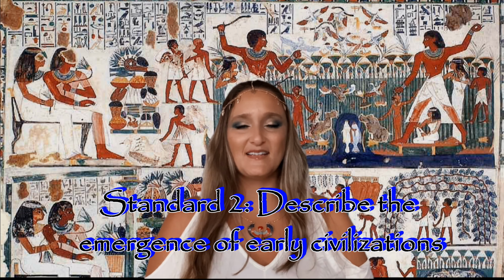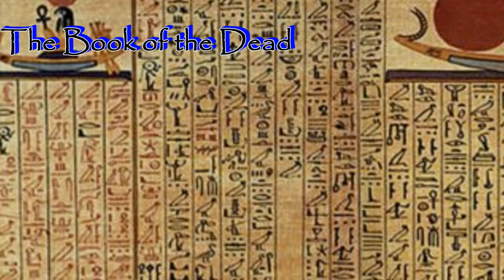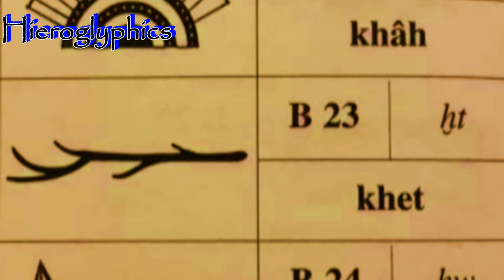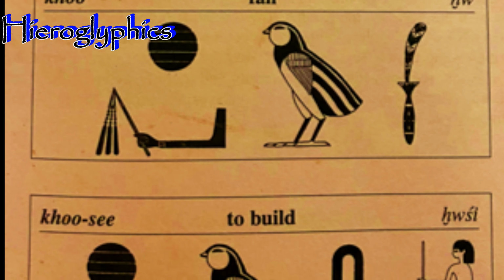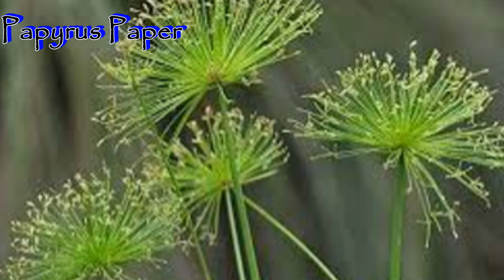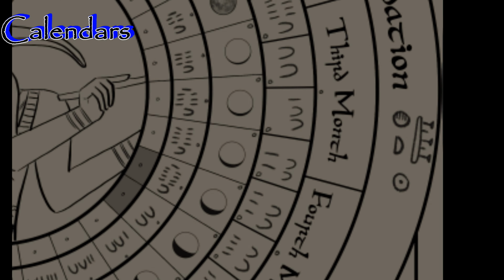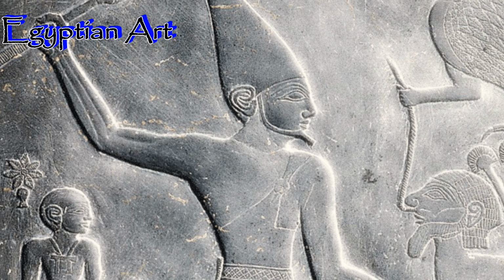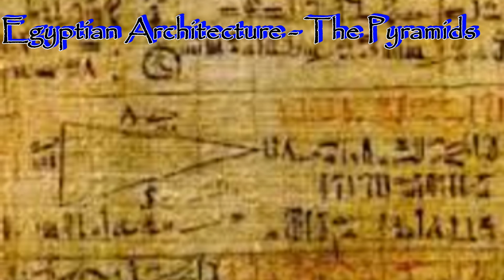Ancient Egyptian Inventions Part 1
In this lesson we cover some of the inventions of Ancient Egypt that relate to the Characteristics of Civilization of Writing, Government, Religion, and Art and Architecture.  The focus of this lesson is on the Egyptian Inventions of literature including the Book of the Dead, Hieroglyphics, Black Ink, Record-Keeping, Papyrus Paper, Calendar, Art and Architecture.